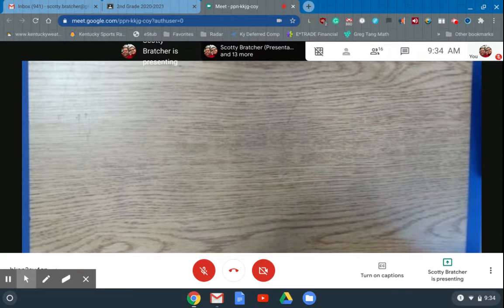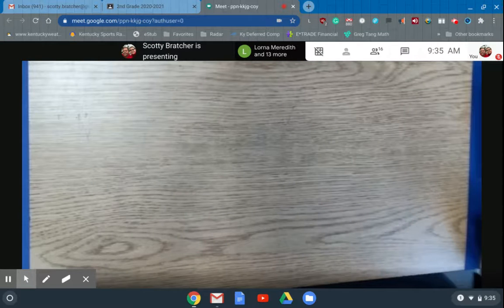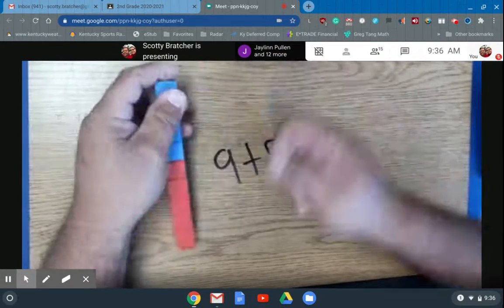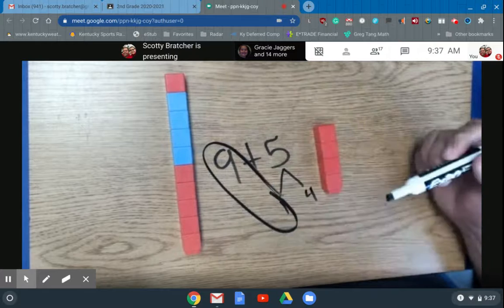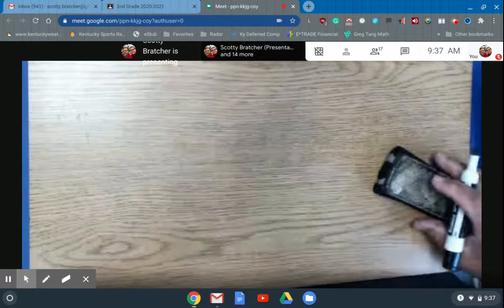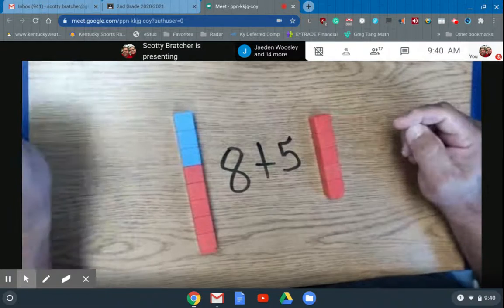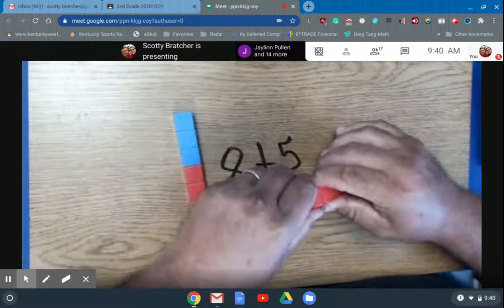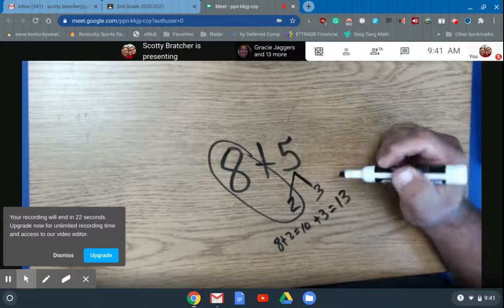Sept. 8 Make 10